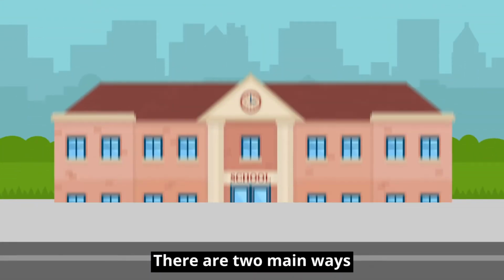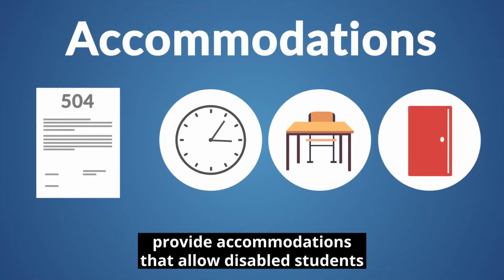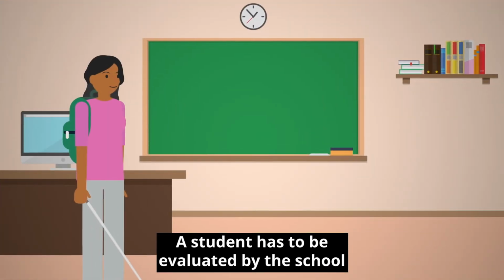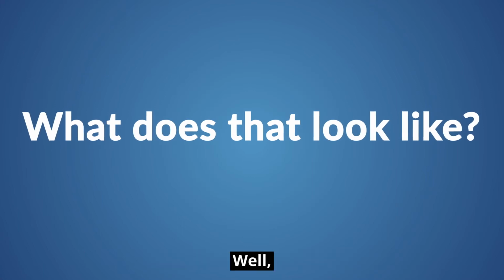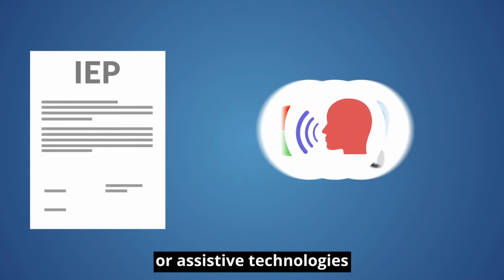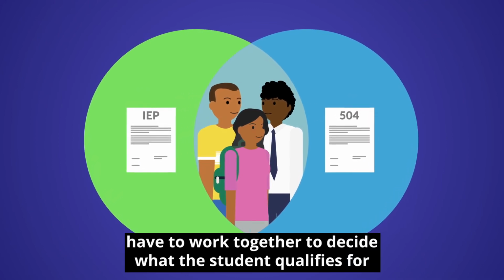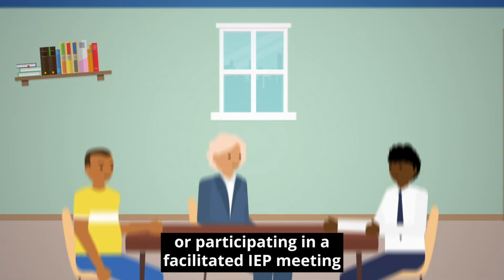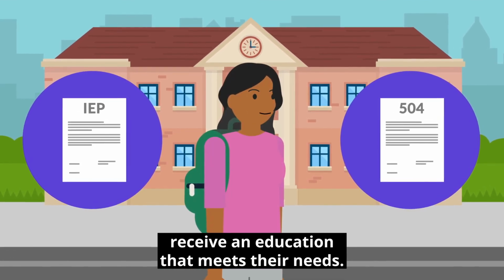What is the difference between IEPs & 504 Plans?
This short video explains the difference between IEPs & 504 plans.